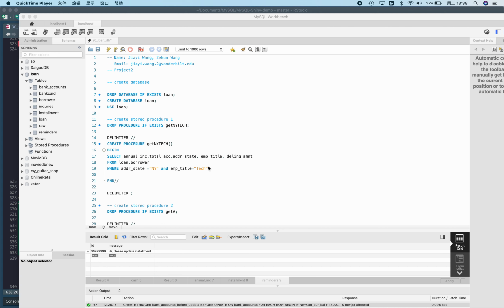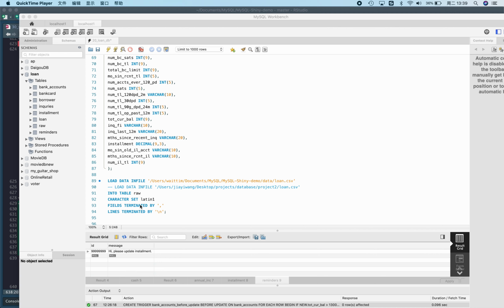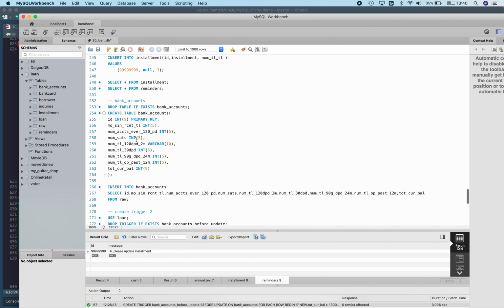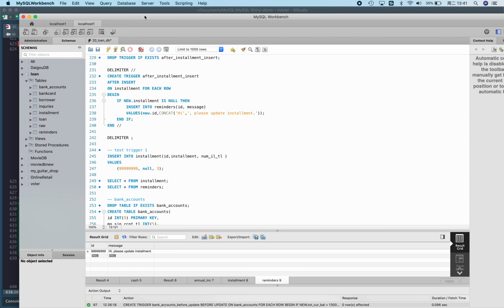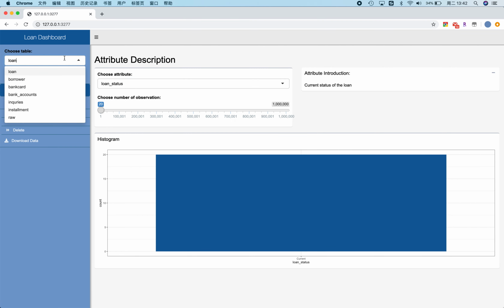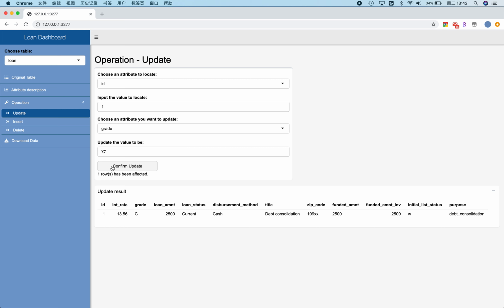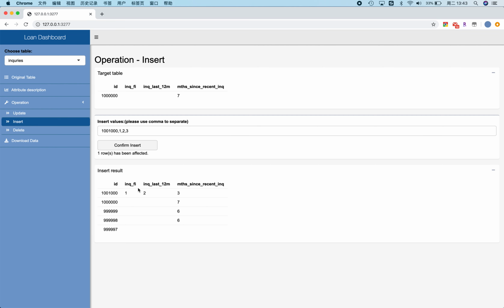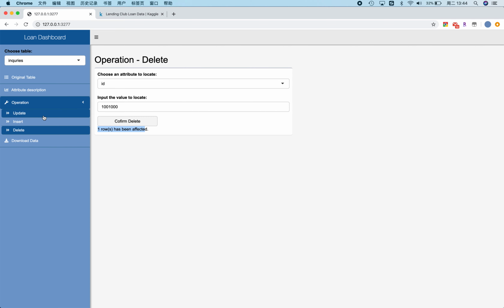MySQL Database project